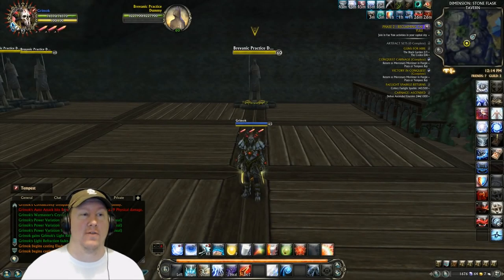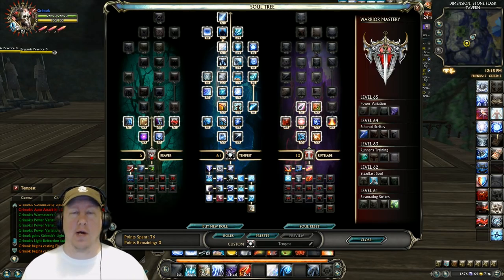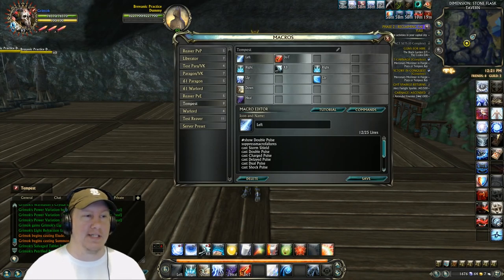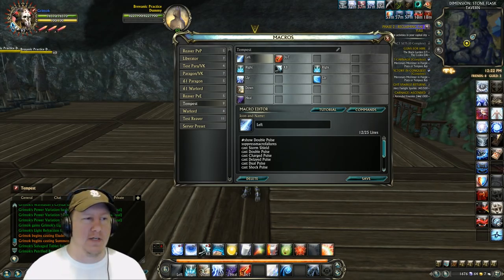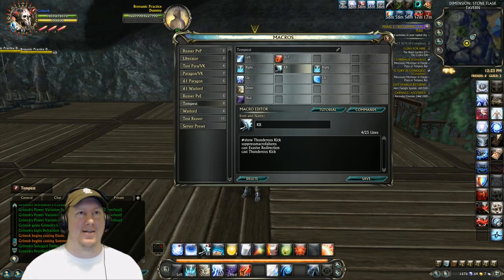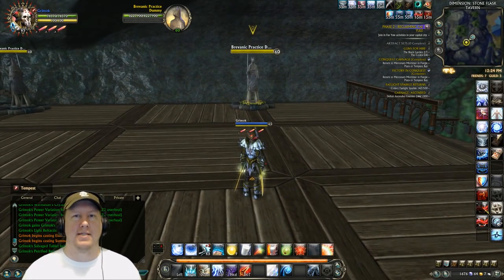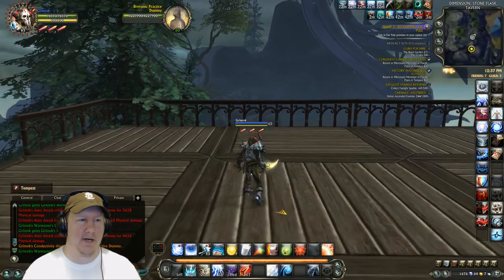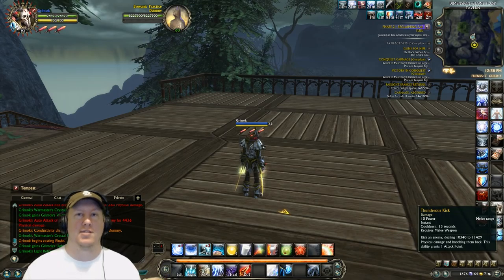[Rift 3.5] Tempest Warrior PvP Guide (How To Play Tempest!)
If you're interested in making a donation to myself to help further the quality of the channel, help me promote and grow the Rift community through having the time and resources to collaborate with others, create guides, hold tournaments and contests, etc, please donate

My Characters:
Warrior: Grimok@Wolfsbane
Rogue: Grimuk@Wolfsbane
Mage: Grimak@Wolfsbane
Cleric: Grimek@Wolfsbane

Builder:
show Double Pulse
suppressmacrofailures
cast Storm Shield
cast Double Pulse
cast Charged Pulse
cast Delayed Pulse
cast Dual Pulse

Finisher:
show Arc
suppressmacrofailures
cast Arc
cast Skyfall

Burst:
show Wavelength
suppressmacrofailures
cast Double Pulse
cast Wavelength
cast Charged Pulse

Torrent:
show Storm Torrent
suppressmacrofailures
cast Storm Torrent
cast Lightning Torrent

Heal:
show Power Variation
suppressmacrofailures
cast @self Power Variation

DoT:
show Flamespear
suppressmacrofailures
cast Flamespear
cast Soul Sickness

Knockback:
show Thunderous Kick
suppressmacrofailures
cast Evasive Redirection
cast Thunderous Kick

Karull Alert Code:
KA::AY/CXeNqlVttu4zYQ/RX/QFNeREmEnqgLgcUCxWKTYl8CCLREy0Ro0qCUpEbbf+9ItnfjjbJ
VHFAPEjkYnZk5czi59b5d3W1N6IdDhrO7bG/VQQd4ldPKLwwEpQVPBJOCkIShsszQyRLB+mo2Q1a
qQf1+/+ene7U21gyH2jTe9ffWbPRvbVDG0Zu27TOM0zSLsygdHwwrK6o/7qqv4xueFkWARp63p69
4+pH8p9rt/fME8hXe85GQVYlyjEjKIiYrEi1G2g8+7BplrQ61Nd12cMZ19bRbI1yrCX6SsqvR58a
14HLlNyux2VjTDMa72dzPGgpcJJWkkcCEFLng8eLI1kd/td/U6ru/HzFhRD9QEqubIfid6pweTLO
63Rpt29kKzVsKWSKKMIt5woQsIrY4rNbvjFNQn9od/uprH9b1egooTfnV8Xyxyqmw+hL8oN8s0Gs
jKApnIsFYoAjJsuCLowi69/ZJ41MpPgBd+uax1+1KmqDnUF+cQ9rjmEYpLShiSAi5GPCgd3vdD7V
ptRvMxui2ftbqwem+P+efJtfzyW2VawBl4V37CMl9MvMCNW8I7V+IGHNSQCnyiqPlYSnw0RjlarW
2CtzpuvHG1s2x72l0dUi3o4Sscqva2bK8PBasKAnNueQFpTRO8+XqtfXNw7N60keZ5R9QWWnVTvd
7rV4K7c2gQqeHaWfC/cNIoLhKORYCLgjOSikWg26CgZwrS45ClCY4SzH9X9h3s7CFVaO/wy9Afzc
B9icojXAiMMVj3y6GvFdBdaCeanLVjAcnFSUxyShLs4SMD75h76WJf7SrW9NMnfSLIC7tBKNA+IR
ViEAoRUoWR+J0E/weFAy6iJzUB6EPFOCzsXa8tm73Qc8y/dIAaJOXJY8ZLwVltKyWS6ba7VWnT6z
BmF6vmd+gY6x23bC9BHxM9YtTYAwnRBZFCgKDS5K8Wy+1azvomRNd4hRlDKaTN9kyur1MNrtge2j
mEI/bQuYJK1ghBVysMK6xdwxrMPaMk8LmMZx5HSegJCDoL4H+3YNaPvT/vgLM3s60eIJ/hnGm+Qb
jyBw9frIQEUkjBNcpIzzihC+/UjvtNPRmfd5FhJ2C4ddT5T8Tz2OS

Rift Gameplay used with permission by Trion Worlds as stated